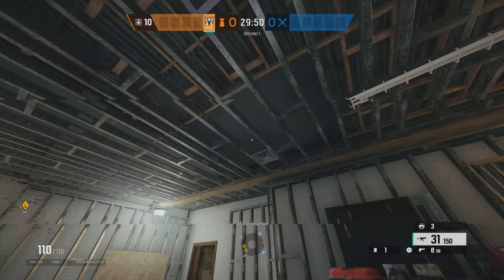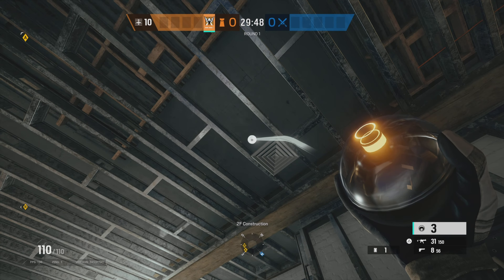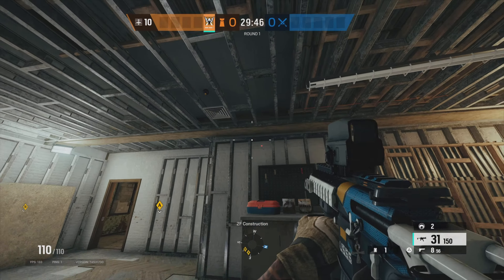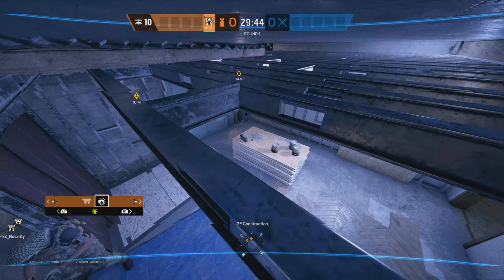My 3 Valk Cams For 2nd Floor Club House - Rainbow Six Siege